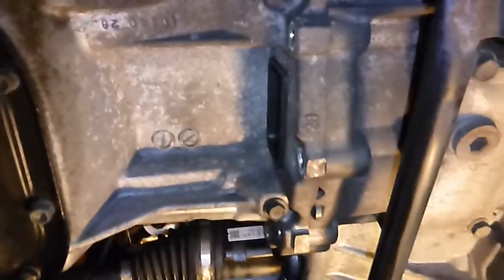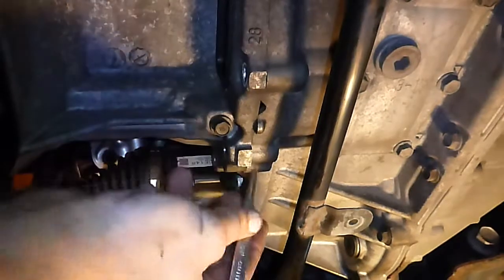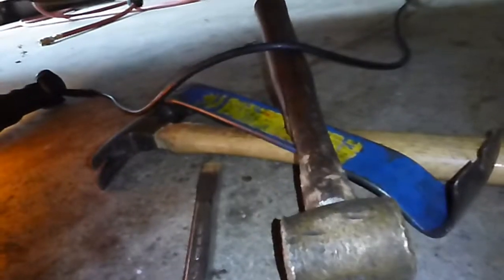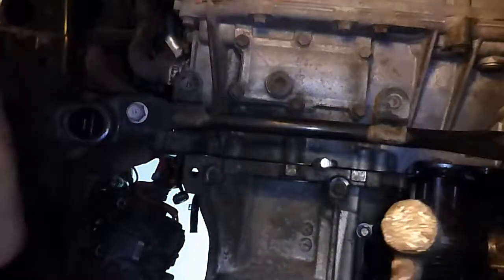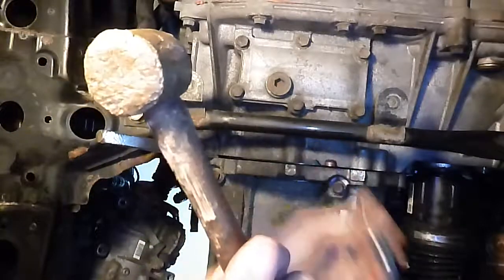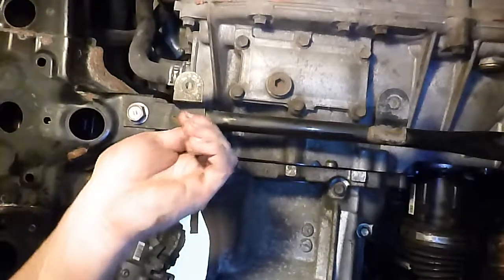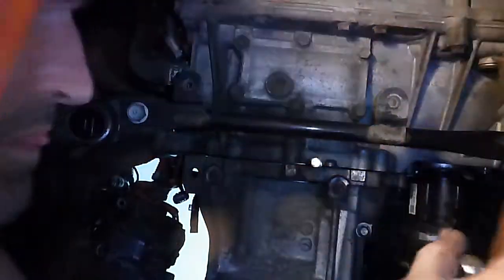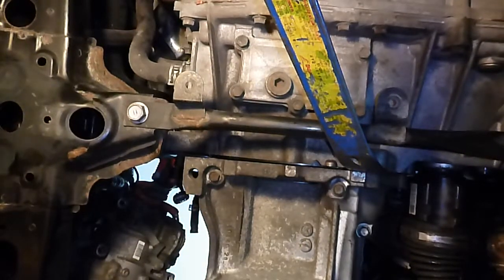Fix That Prius! - Teaser - Separating the Trans from the Engine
Separating the 2012 Prius  trans from the engine.
Look how easy it looks!